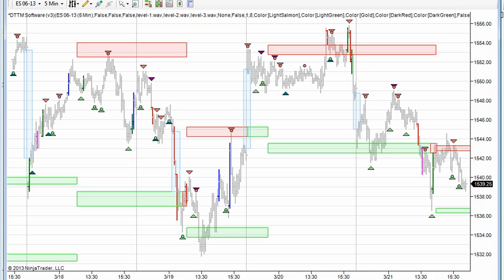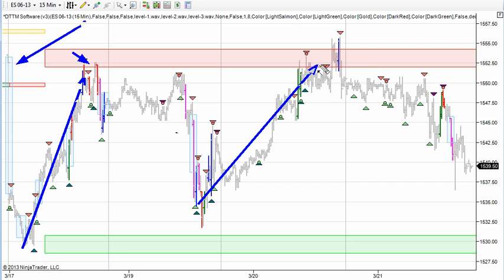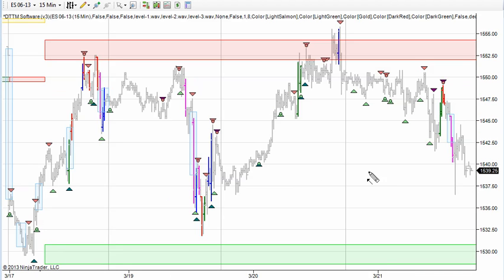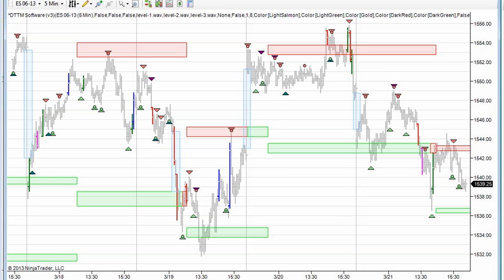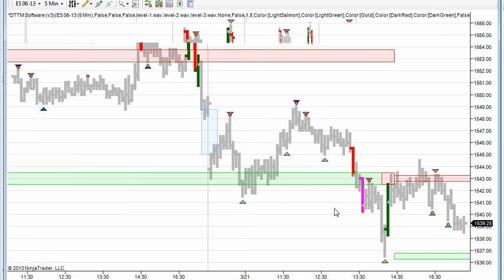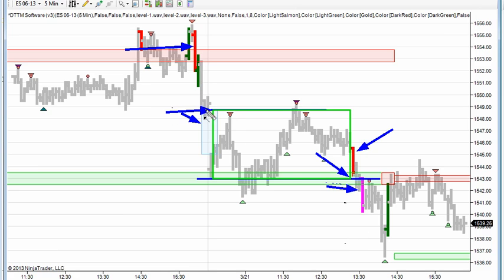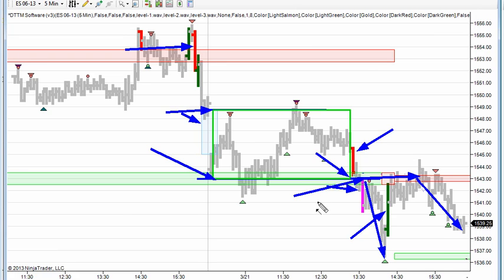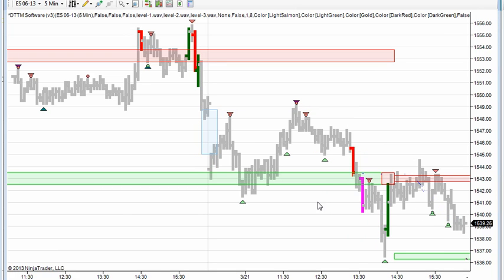What to Lookout for in the emini SP for the rest of the week - DayTradeTheMarkets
How much selling pressure is in the market?  What should you look for heading into Friday?
This brief video is a follow up to Wednesday's video, where we take another slightly bigger picture look at the emini S&P to try to determine the most likely path of the market heading into the end of the week...